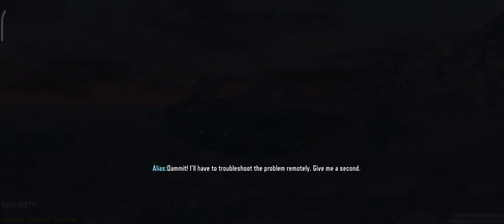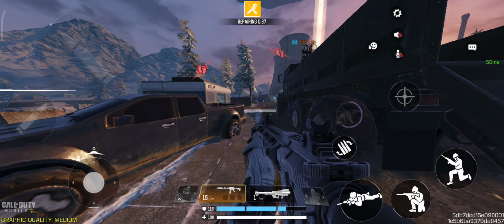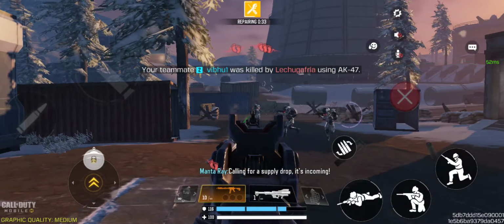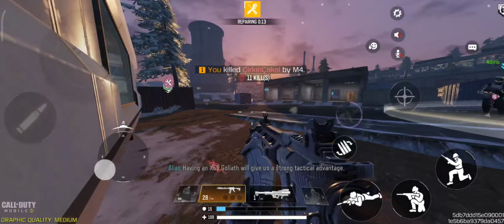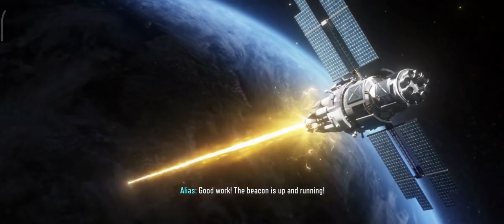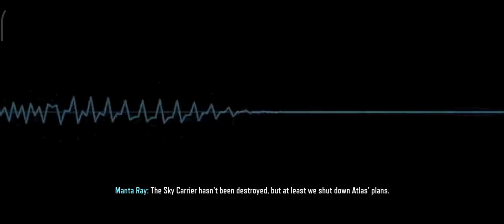Call of Duty Mobile New Update